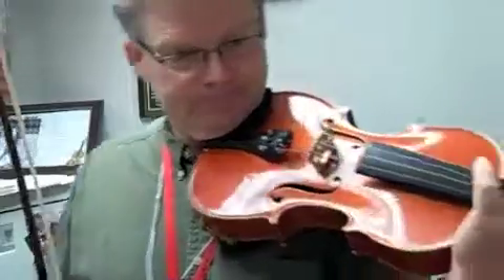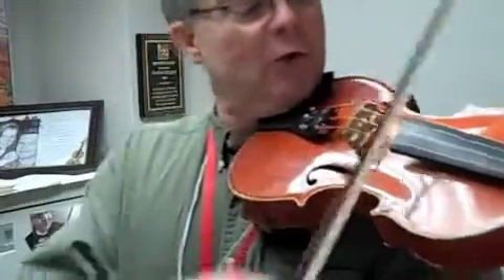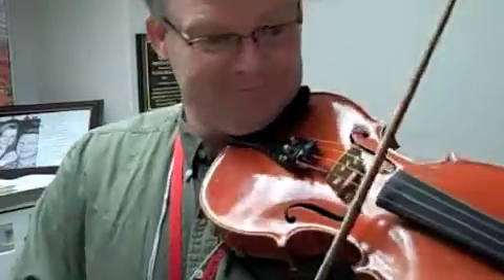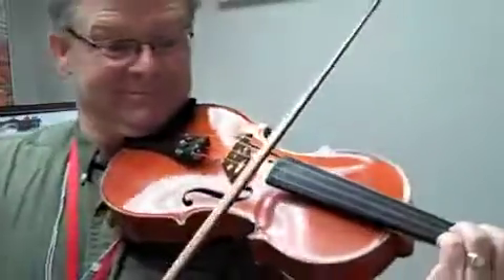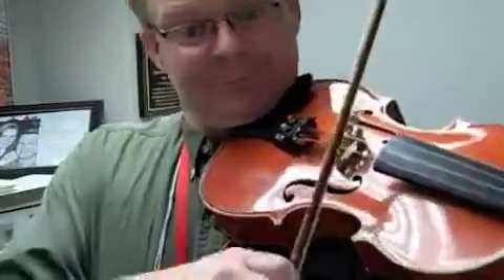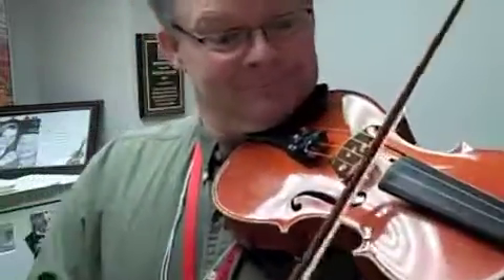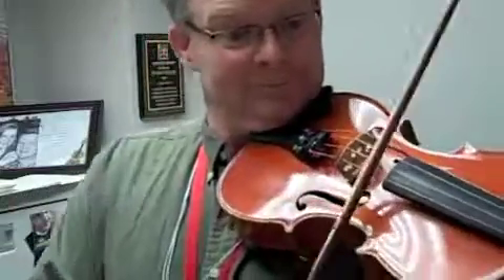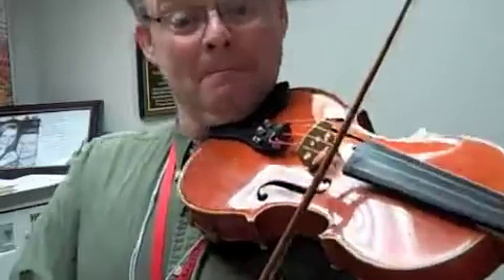Trumpet Tune vla 1